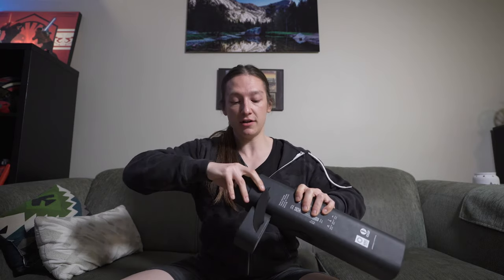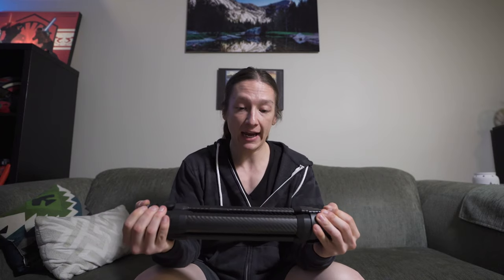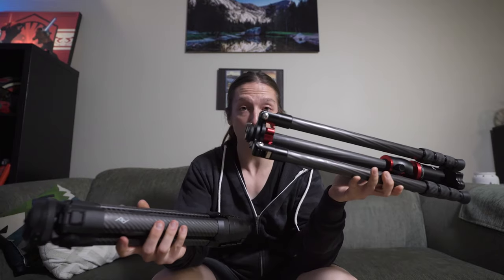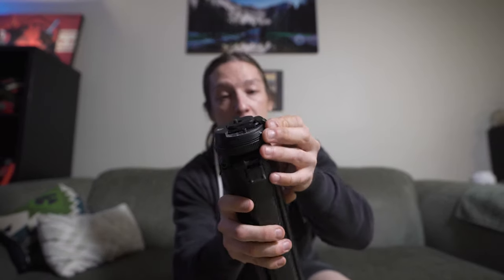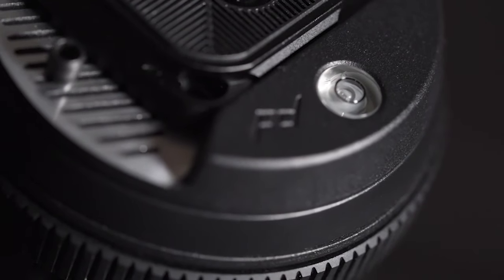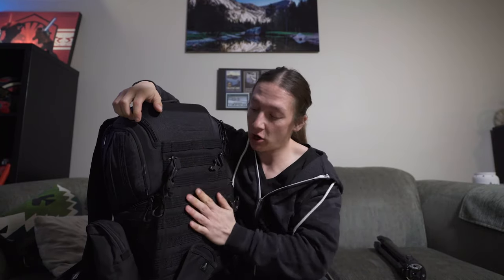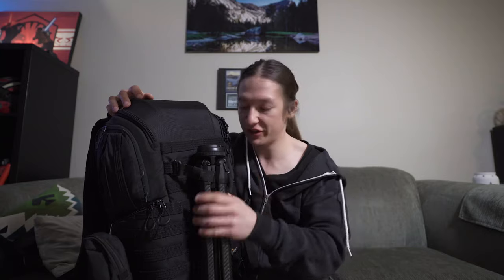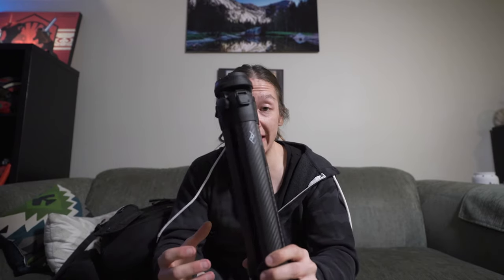Peak Design Travel Tripod - IT FINALLY SHIPPED!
Finally received my Peak Design travlers tripod! This tripod came from a Kickstarter by...you guessed it, Peak Design in Summer 2019. I am very impressed so far and will be doing a full review early 2020 after I've had an opportunity to play with it

My MAIN Camera
My FAV zoom lens ever
My FAV prime lens ever
Best gimbal ever
The Mic I use
The LAV I use
My Vlog Pod
My BIG light
My BIG light dome
my little light
My Camera Bag